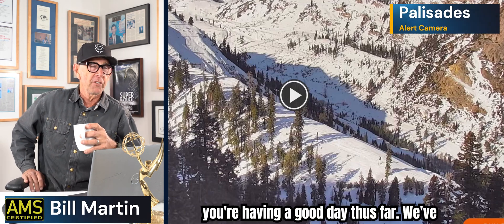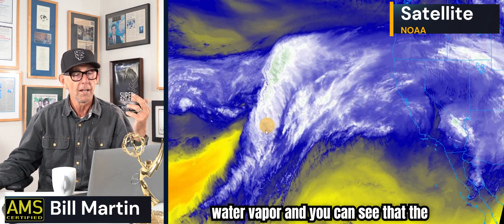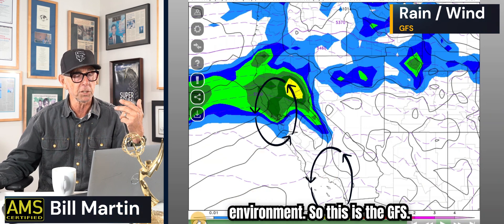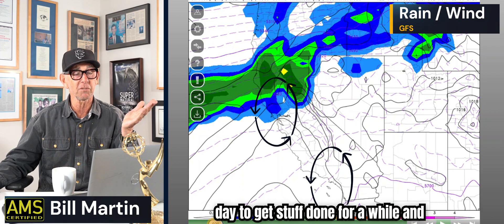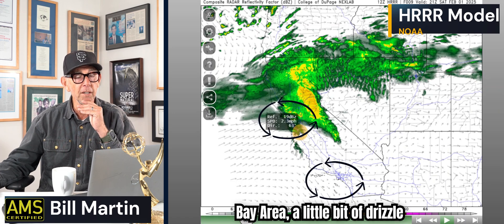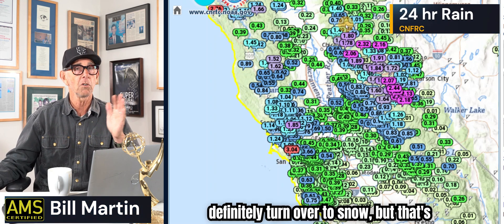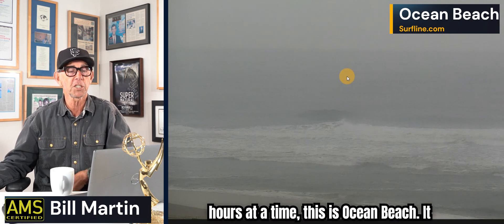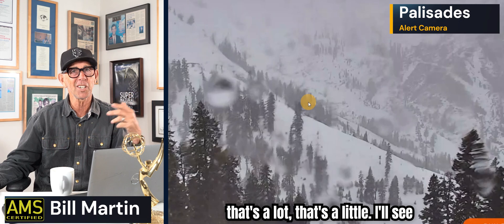California AR Forecast - Flood Watches - Rain In Tahoe - Wet Week Ahead